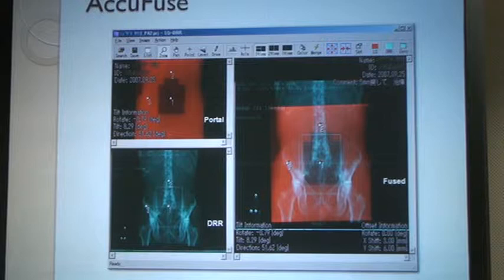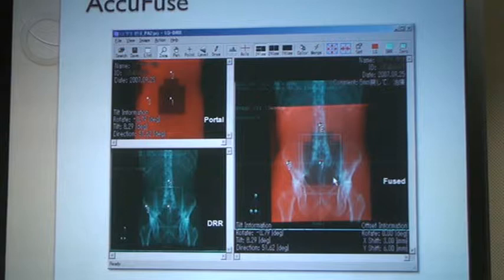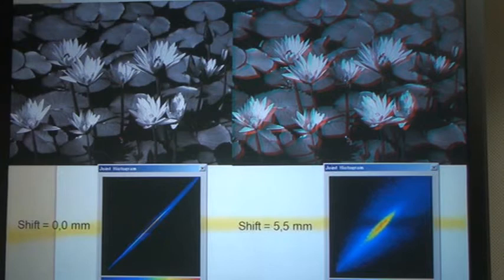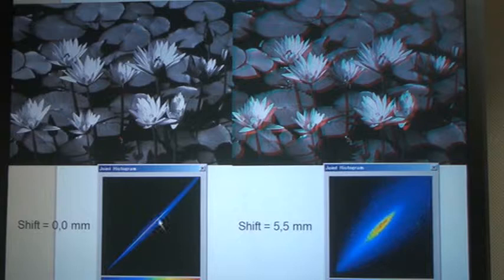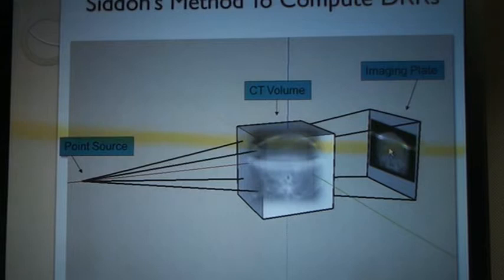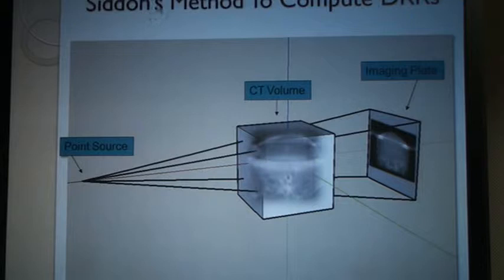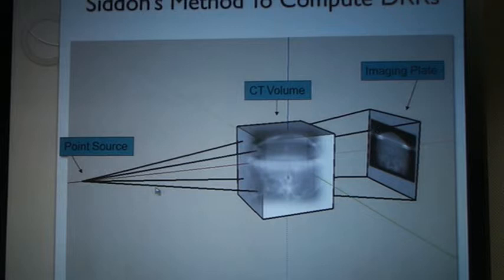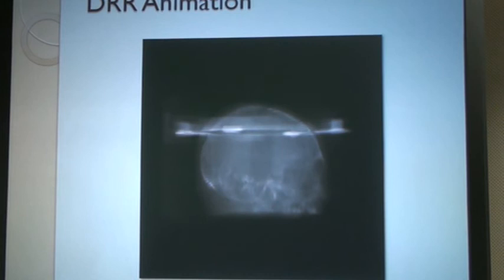Ken Sutherland - English Lecture - Part 3/5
This is a lecture I gave titled "Computer Graphics and Medical Imaging" to doctors and researchers for the Advanced Radiology, Nuclear Medicine, and Radiation Oncology series of lectures in English in Hokkaido University Hospital.